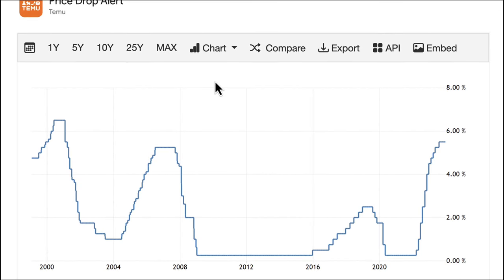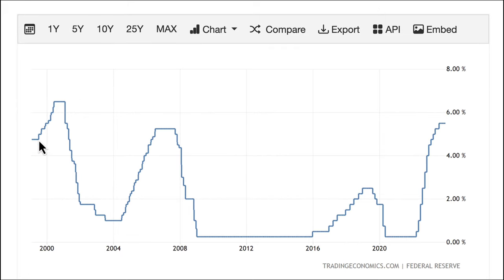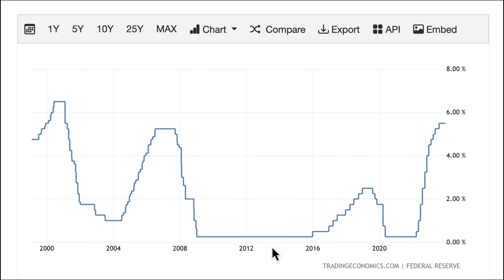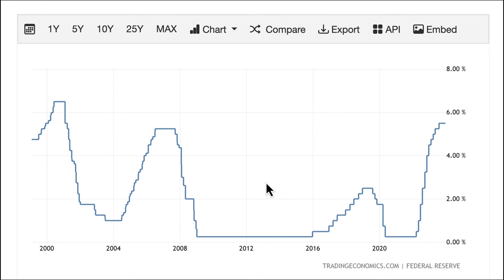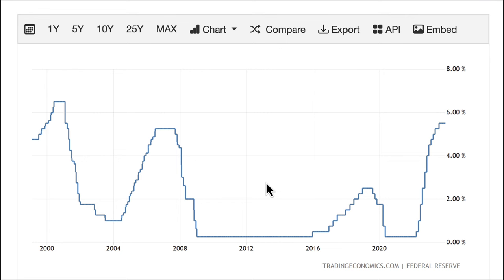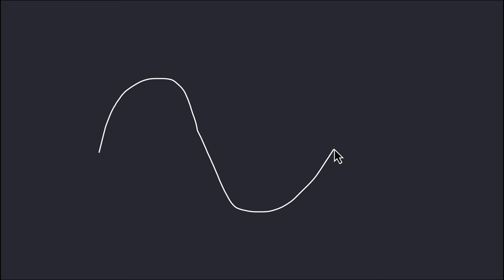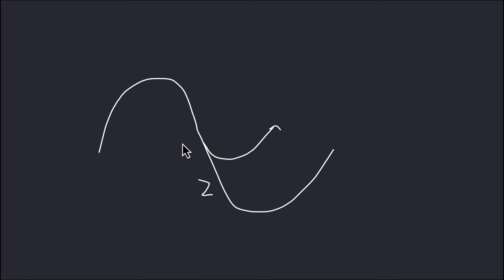Forex Fundamentals Webinar - Interest Rate Cuts + Political Business Cycle = Short Dollar?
Forex Fundamentals Masterclass - Fundamental Analysis Strategy In Under 60 Minutes!!!